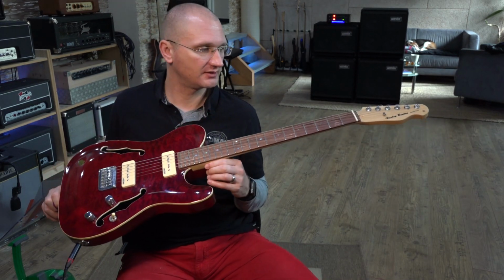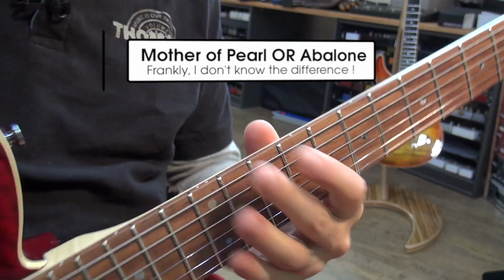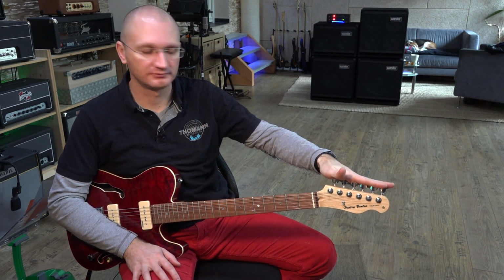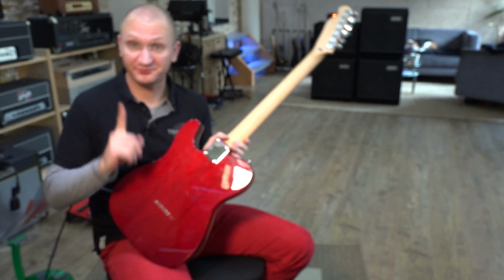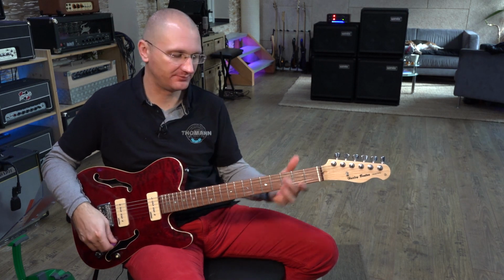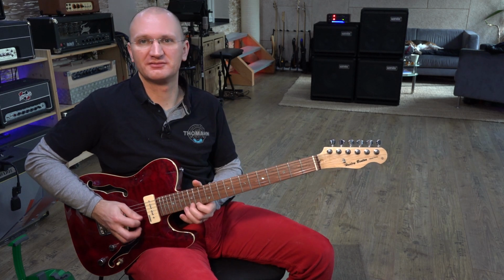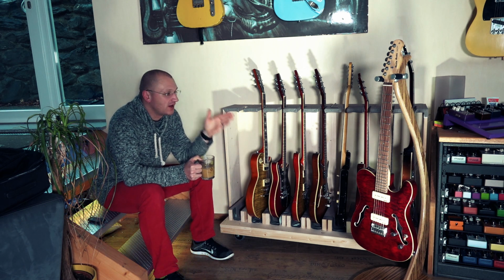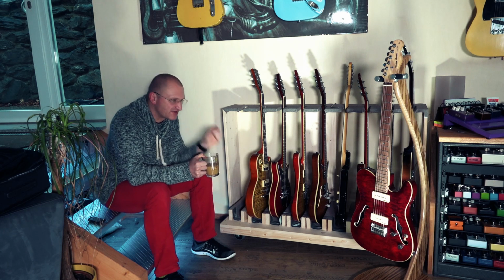Harley Benton TE-90QM - IN DEPTH Review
The Harley Benton Guitars offer an incredible value for the money and are a great choice for the beginner or the expanding hobbyist. Maybe even the semi-pro on a budget who needs a certain type of guitar badly...

Please, if you are interested in buying this, use my link, I get rewards points from Thomann.

TE-90QM Trans Red (Quilted Maple T-Style in Red) Hollow Body

TE-90QM Trans Blue (Quilted Maple T-Style in Blue) Hollow Body